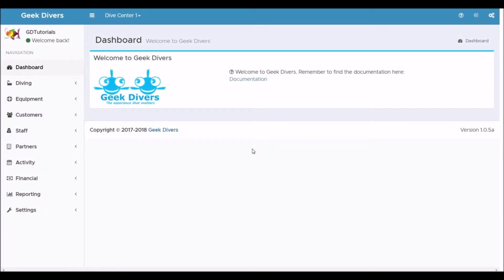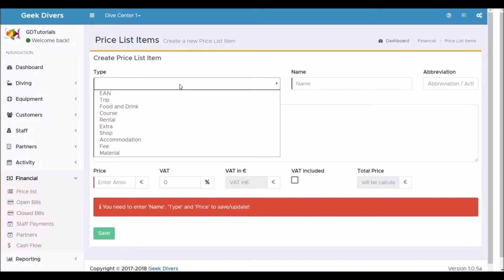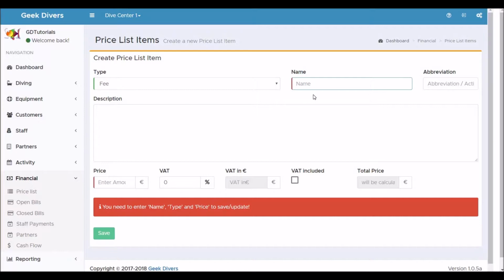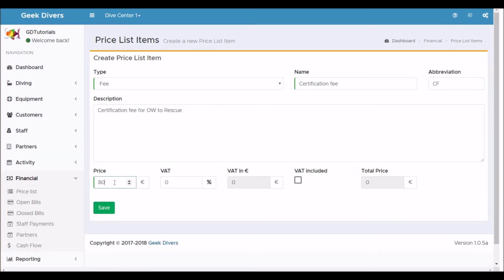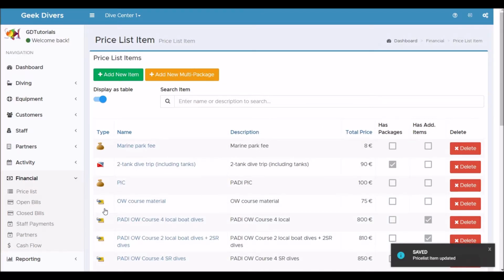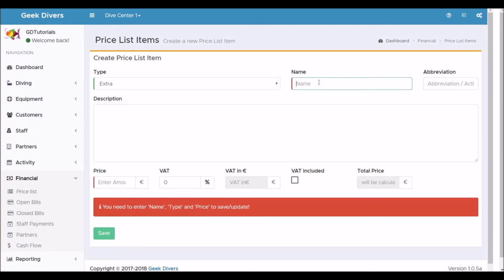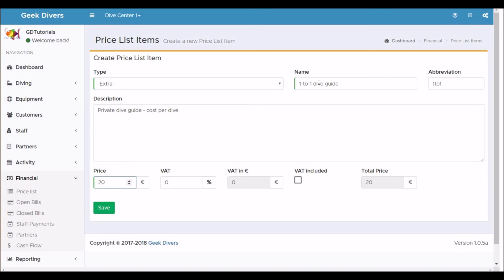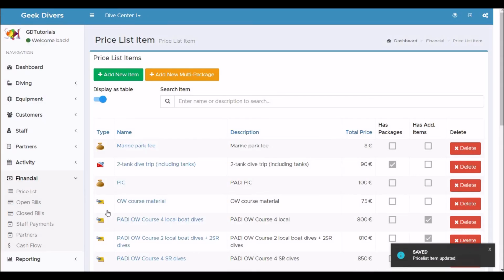Geek Divers tutorial: set up your price list - Fees and Extras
One of the things to do before you start using Geek Divers for your dive center is to set up your price list with fees and extras. Find out how in this tutorial!